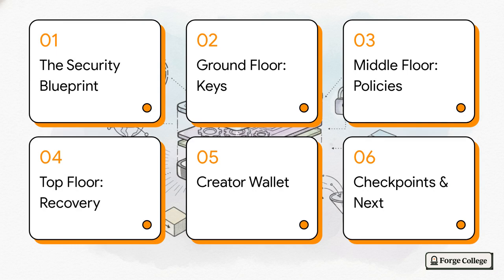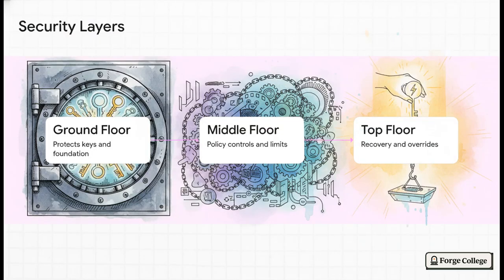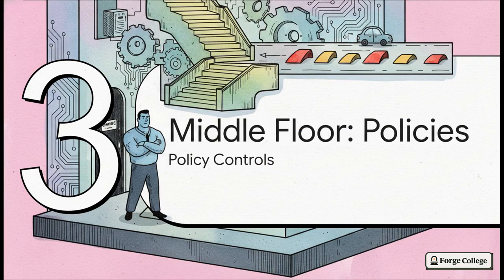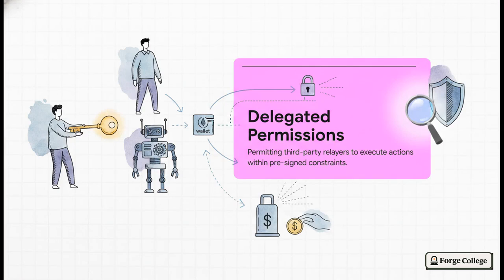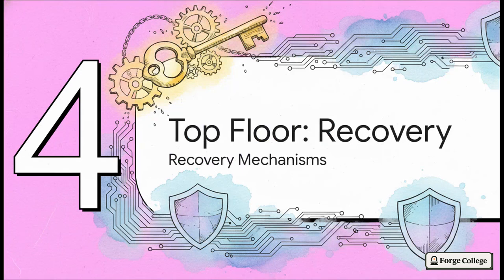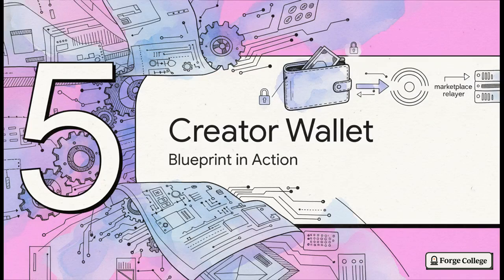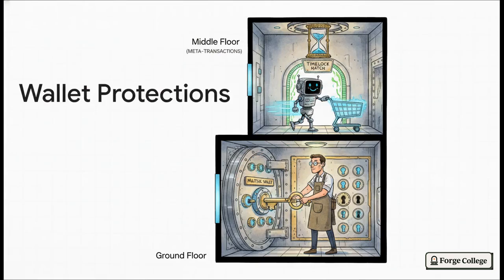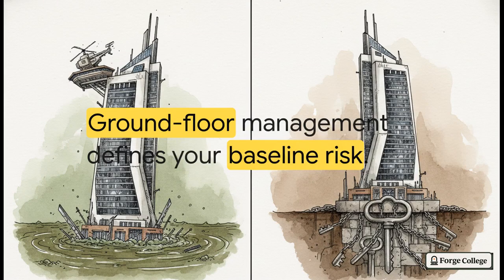Smart Wallet Security Features — Forge College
Why do some smart wallet patterns resist attacks while others fail in practice? Understanding core security features lets you judge a pattern’s safety before you trade off usability.

What you'll learn: This lesson breaks down the discrete security-building blocks used across smart wallet designs and explains how they map to different authority models. You will study key rotation, multisignature and threshold checks, delegated-permission mechanics, recovery and guardian patterns, and how to perform a simple threat-surface mapping. The lesson also presents key-management principles that influence implementation choices and a compact set of implementation checkpoints you can apply during design reviews. By the end you’ll be able to prioritize protections for a given threat model and produce a short checklist-based assessment of a wallet design.

Who this is for: Intermediate developers and security engineers with some familiarity with Solidity and wallet authority models who want to evaluate or design safer smart wallets.

Key topics covered:
- Key rotation and key-management principles
- Multisignature/threshold controls and tradeoffs
- Delegated permissions: enforcement primitives and delegation flows
- Recovery mechanisms, guardians, and out-of-band controls
- Threat-surface mapping method to prioritize features
- Implementation checkpoints and checklist for design reviews

Ready to apply these security-building blocks to real designs?